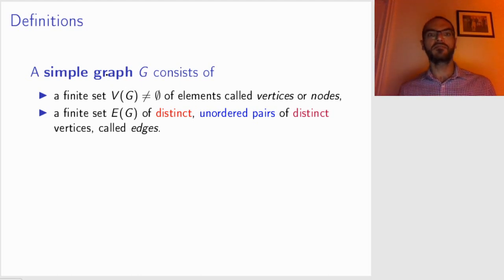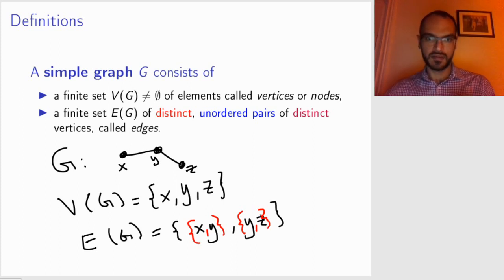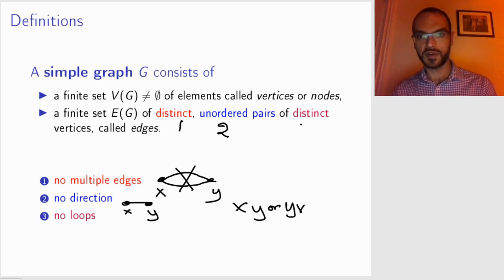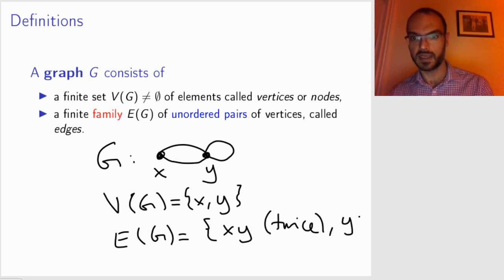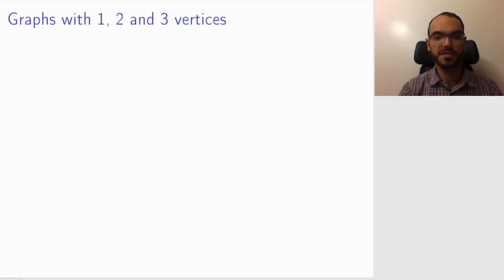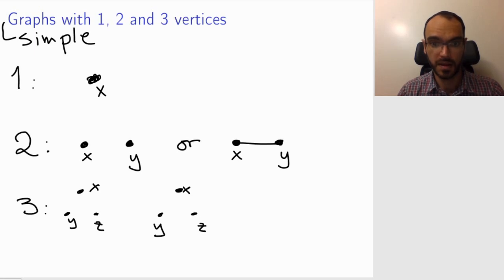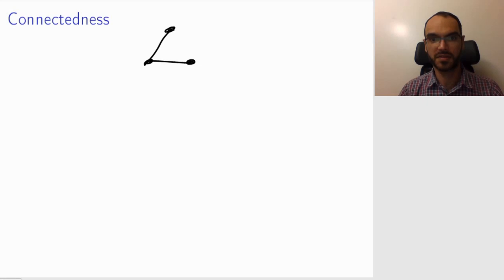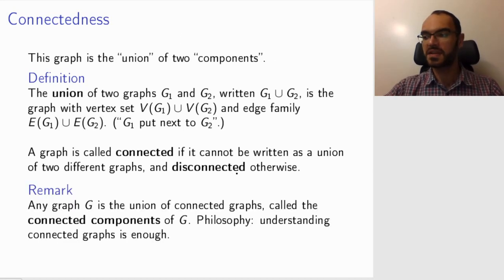1.2 Definitions of graphs; connected graphs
How do you make the idea of a graph precise? What are vertices, edges, graphs and simple graphs? And what does it mean for a graph to be connected?